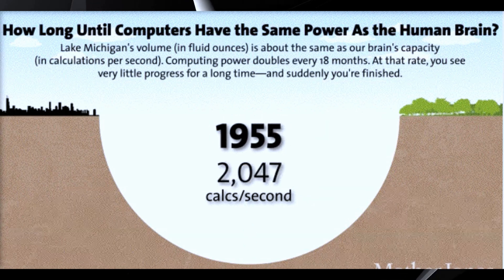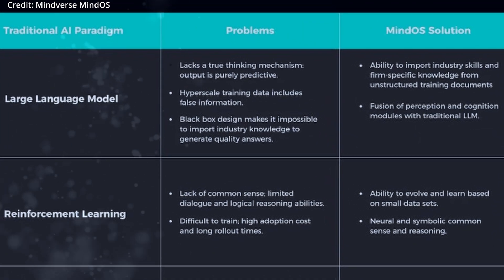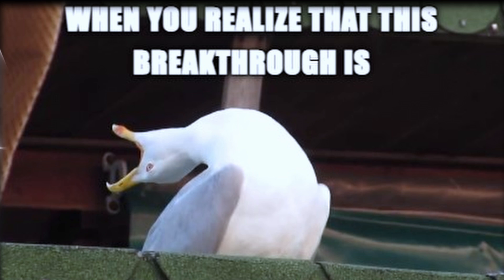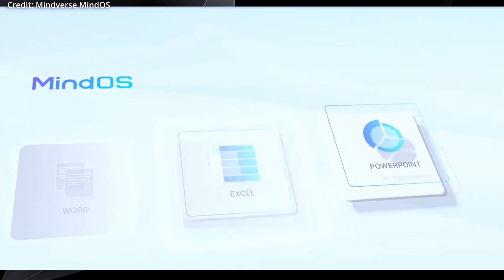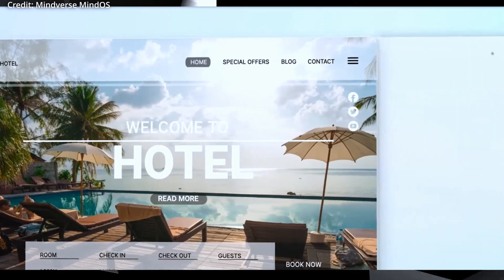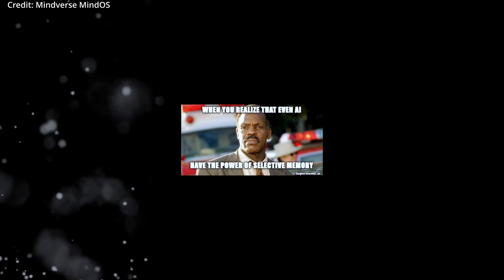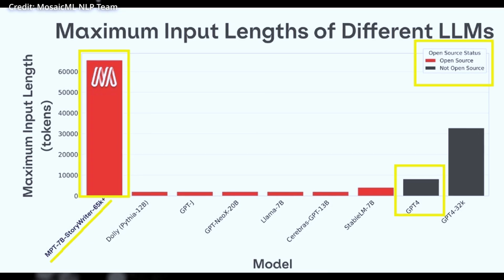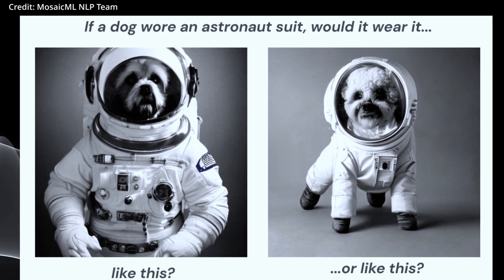Genius AI Unveiled: Custom Knowledge Virtual Assistant BOMBSHELL + 65,000 Token OS LLM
- Genius AI is a drag and drop custom artificial intelligence chatbot and virtual assistant that lets users quickly and easily create and deploy knowledge specific personalities and much more. New MosiacML beats OpenAI's GPT4 with its 65k+ token open source LLM AI model.

AI news timestamps:
0:00 Genius artificial intelligence chatbot
3:15 Memory and learning
4:39 OpenAI GPT4 beat by 8X